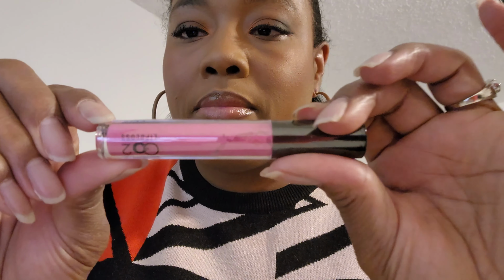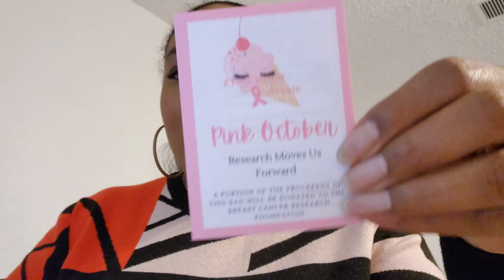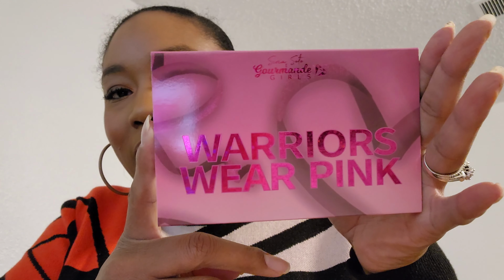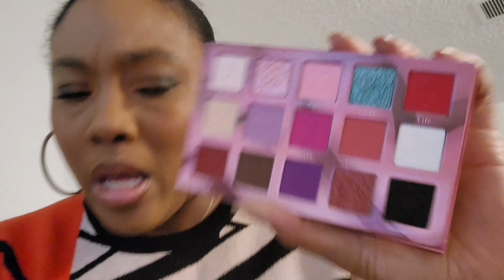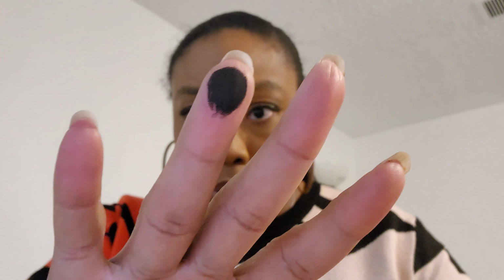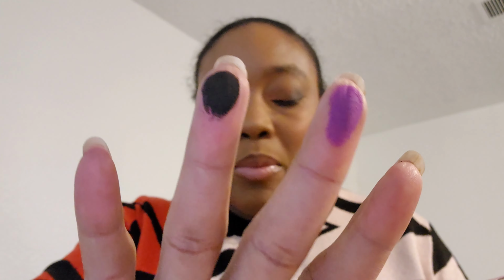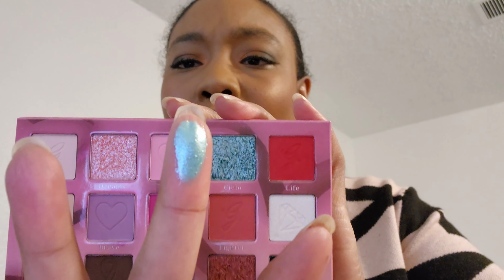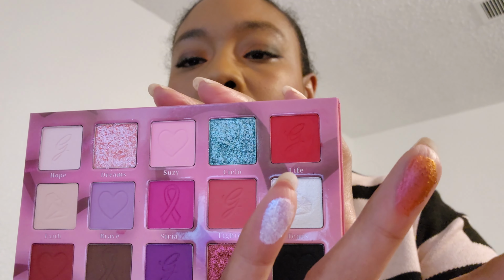Eyescream Beauty Bag - Pink October 2023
This bag is ONLY $12.50!!! This month's bag features the gorgeous "Warriors Wear Pink" palette from Gourmande Girls Cosmetics!! So worth it on many levels!!!